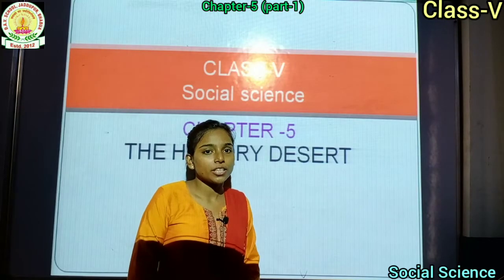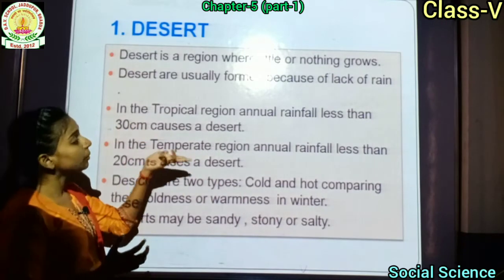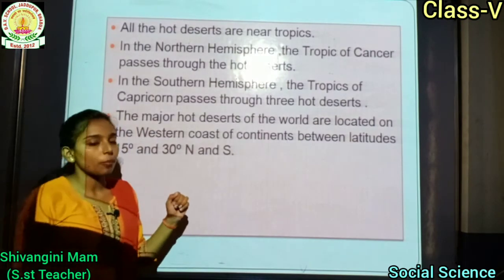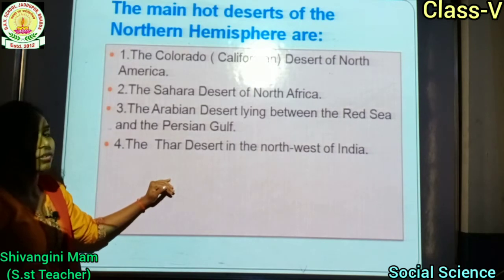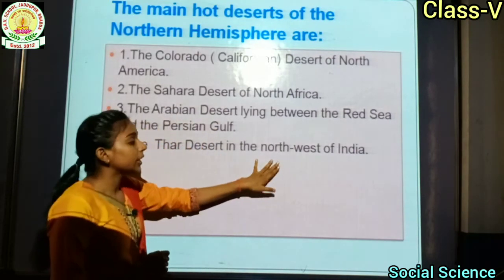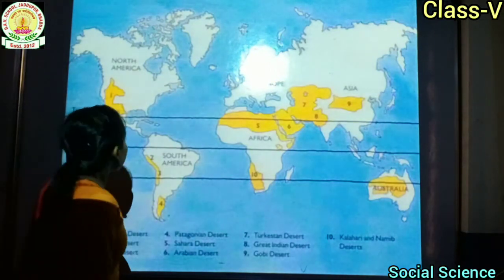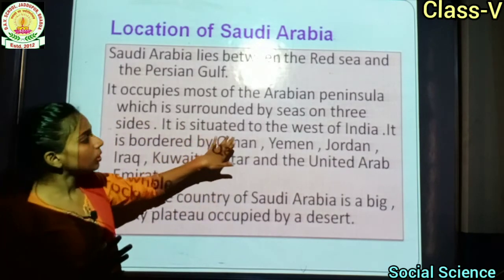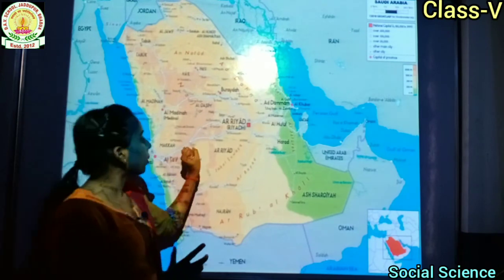DAV TUTORIAL SCHOOL CLASS 5 S ST CHAPTER 5 BY SHIVANGINI MISS